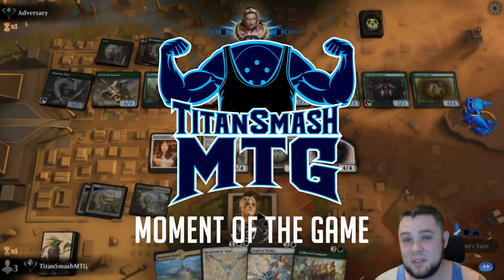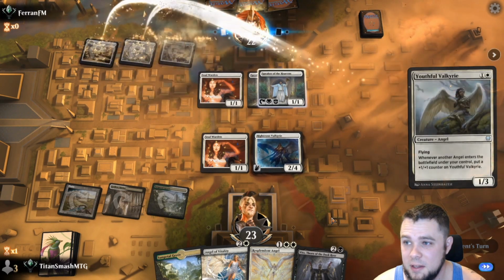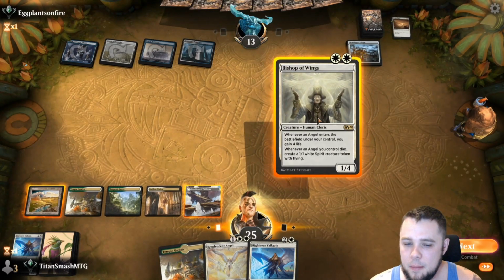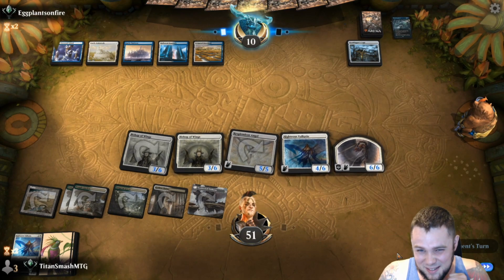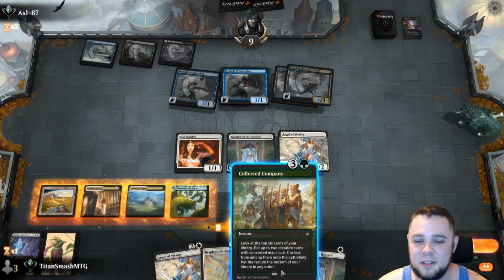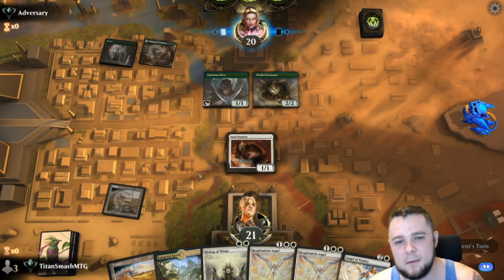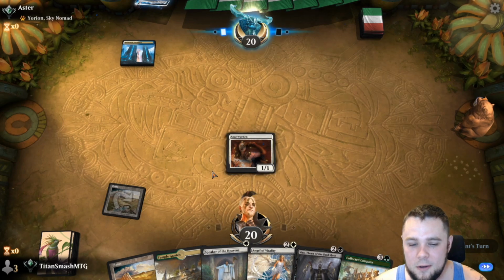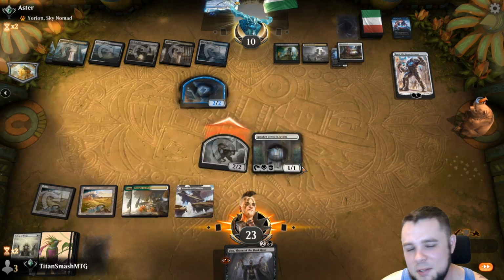Vitos Angels - One Turn Kills With Vito Are SWEET-O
Today we try some Abzan Angels with our black splash going for Vito. With the amount of lifegain that angles has, Vito gives you a way to turn that drain into pain! Abzan Angels is a very real deck and can just absolutely ruin most historic decks if the shields get lowered.
0:00 - Intro
0:43 - Deck Tech
2:08 - GW Angels
4:20 -  UW Control
7:30 - Dimir Rogues
13:59 - Mono Green Elves
17:22 - Esper Doom